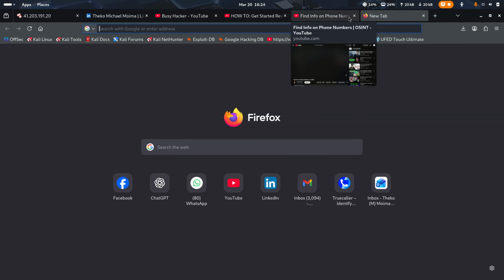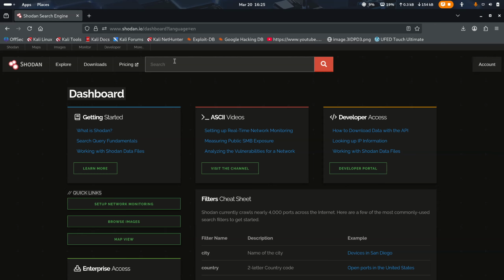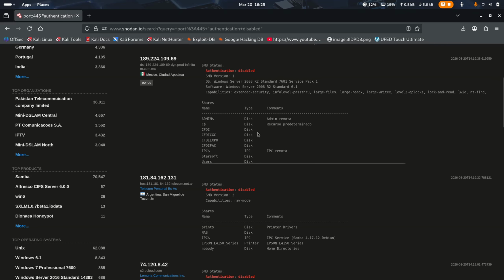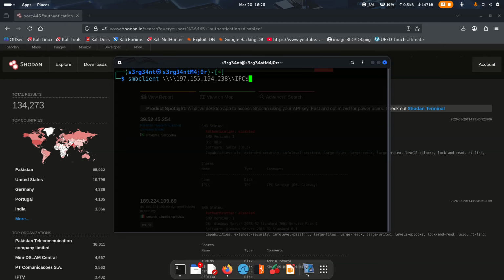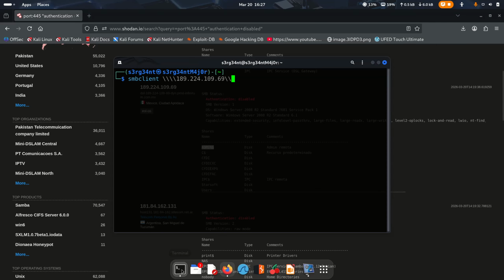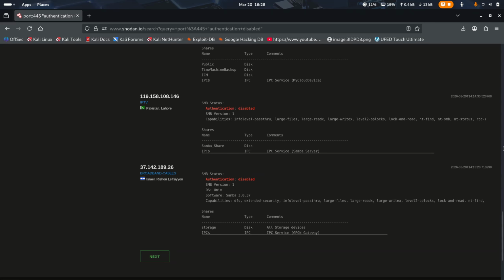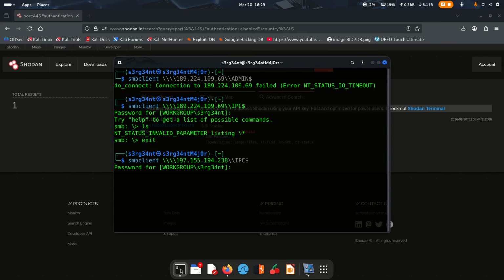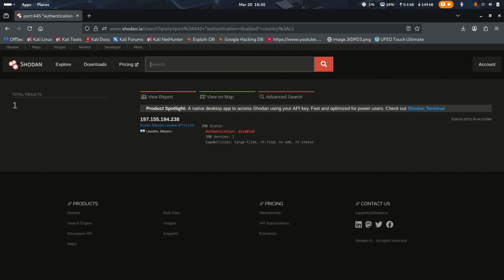OSINT SECRETS: EXPLOITING ANONYMOUS SMB SHARES STEP-BY-STEP 2026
In this video we shall explore how security researchers find vulnerabilities on the IoT with shodan and smbclient.